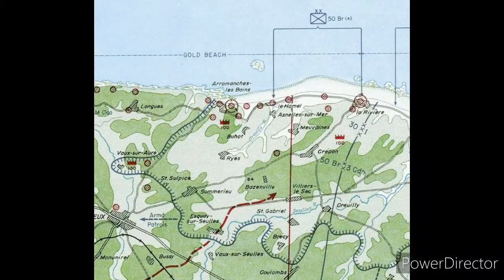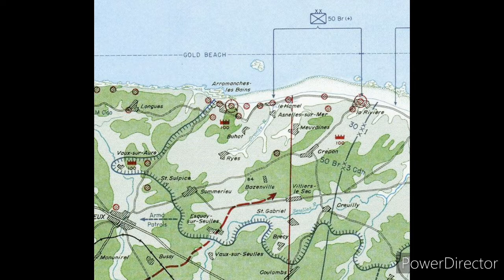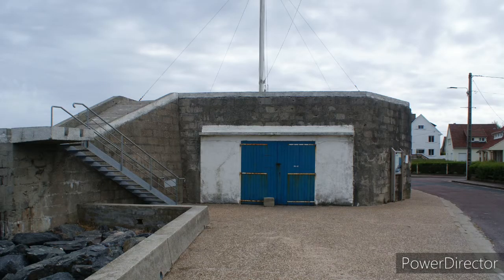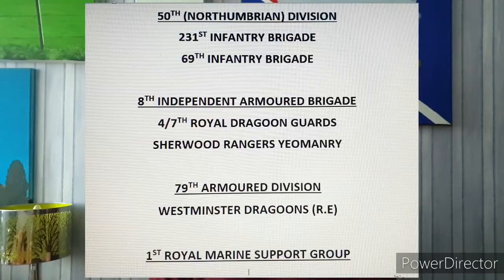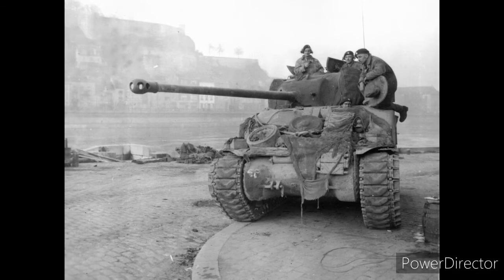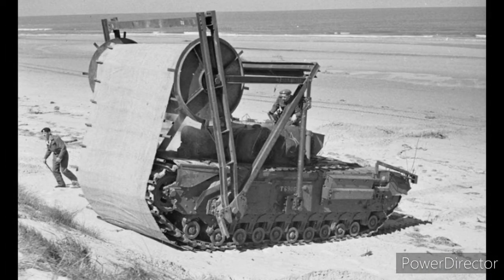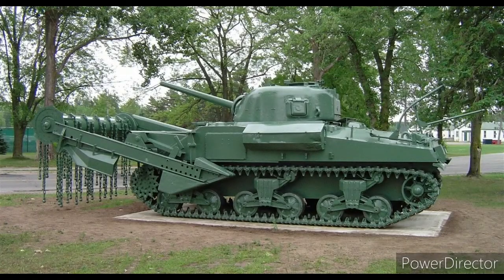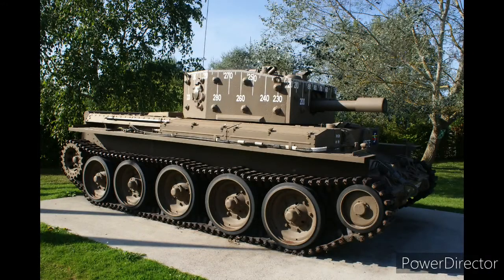Ion's D-day research Part 2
In this video Ion looks at the geography of Gold Beach, it's defences, defenders, and the British assault force.